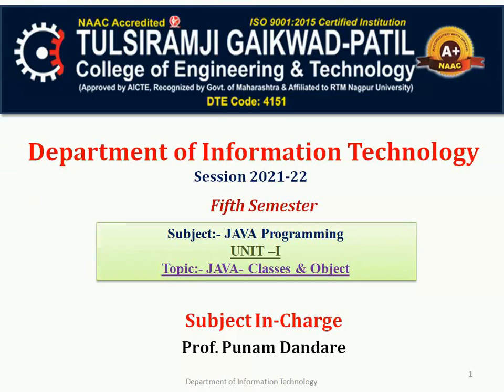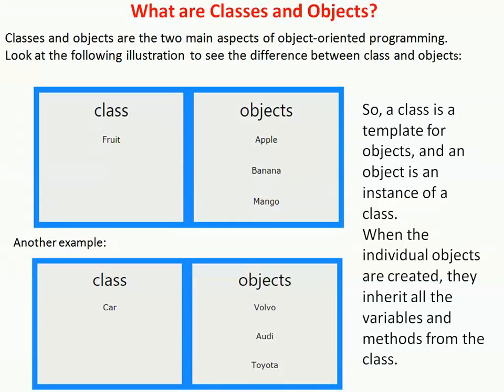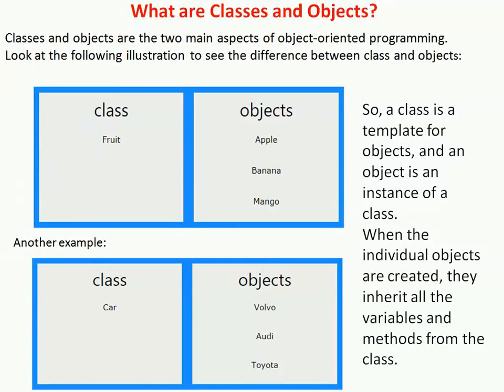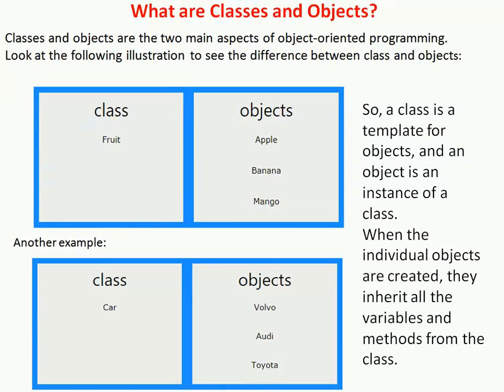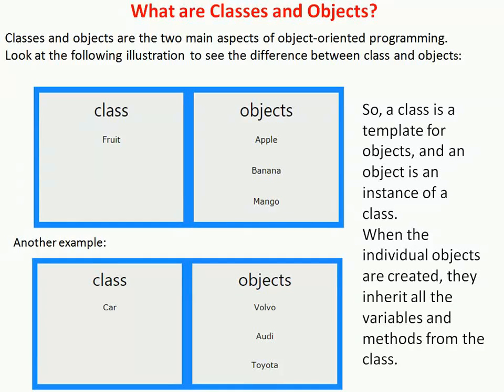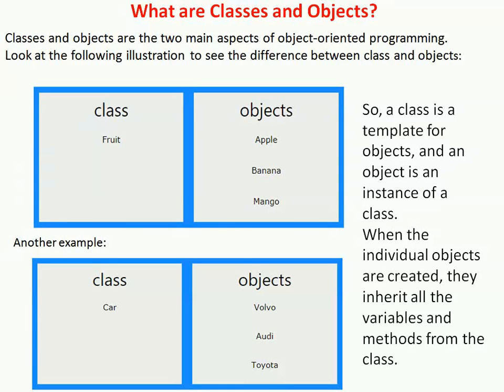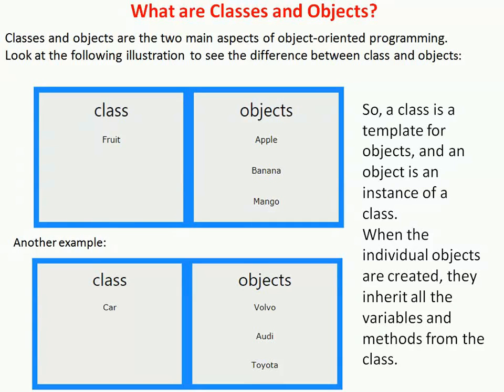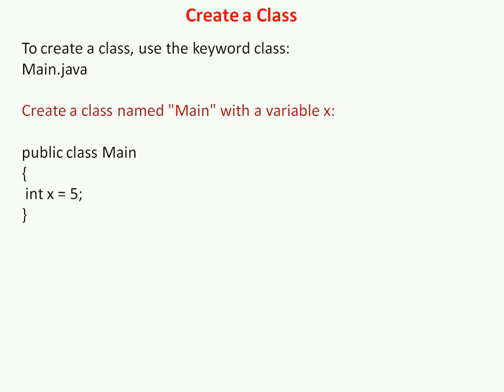Classes & Objects in JAVA Part 1